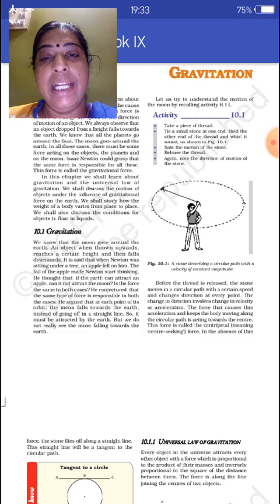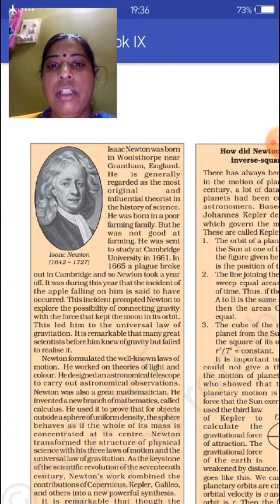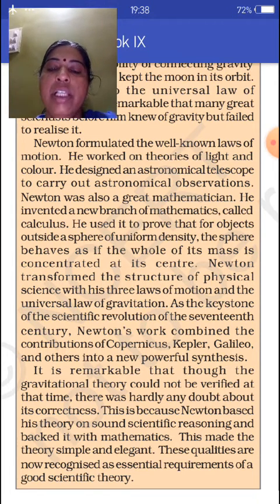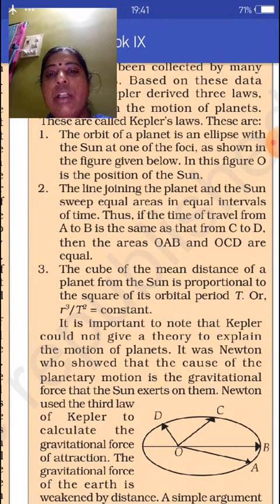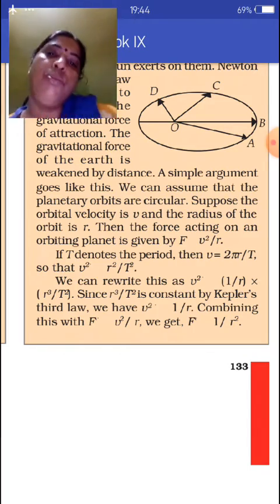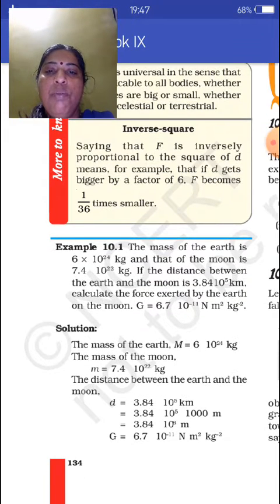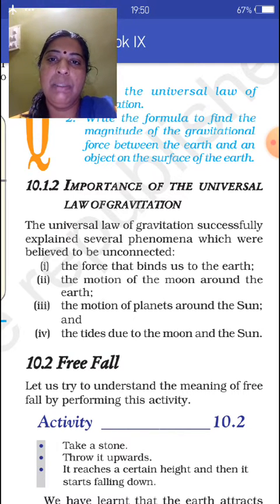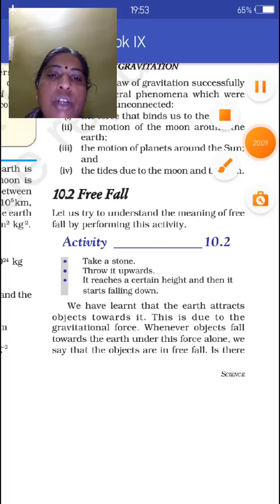std 9 sci ch10